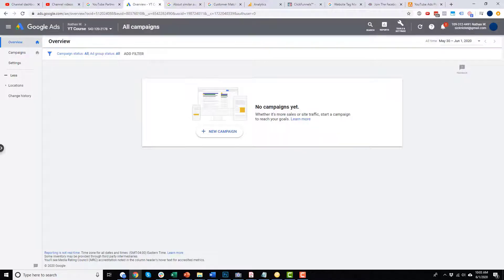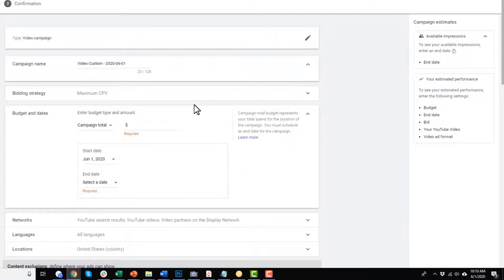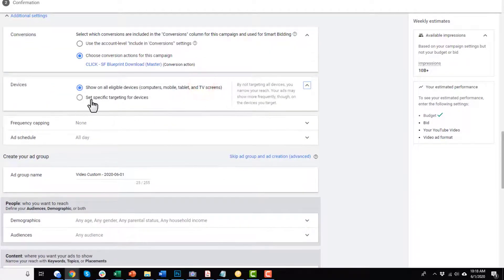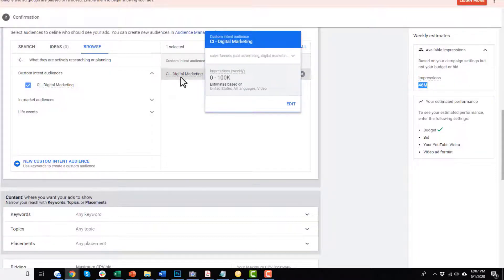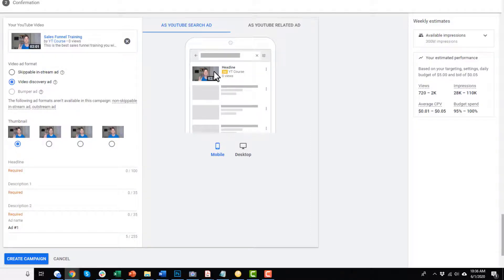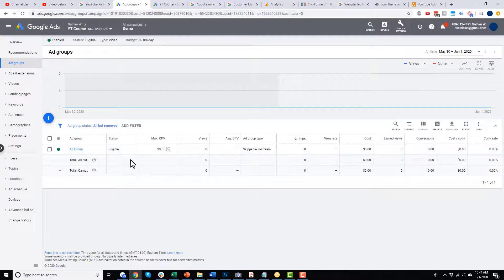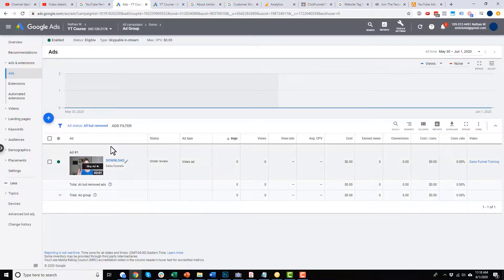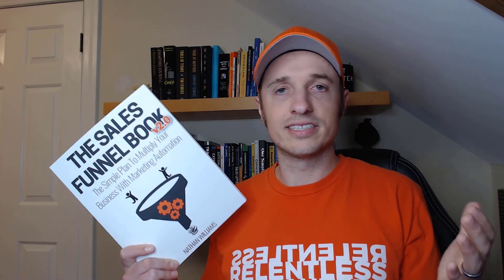Full YouTube Ads Course [7] Campaigns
Everything you need to know about the YouTube Ads Campaign structure so you have the correct settings for running ads!

0:00 Use Timestamps!
0:17 Campaign Overview
25:44 Campaign Overview pt. 2
32:36 Campaign Structure & Naming